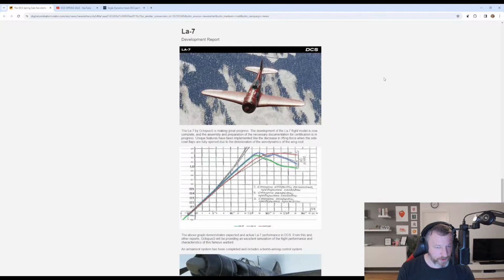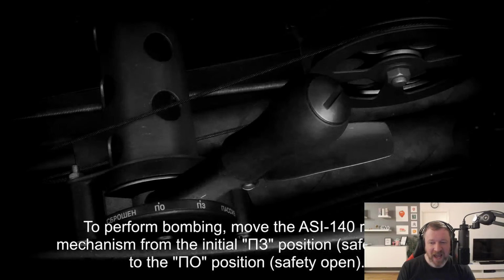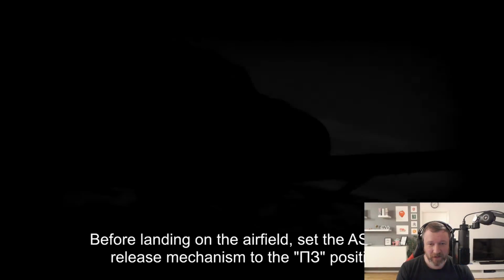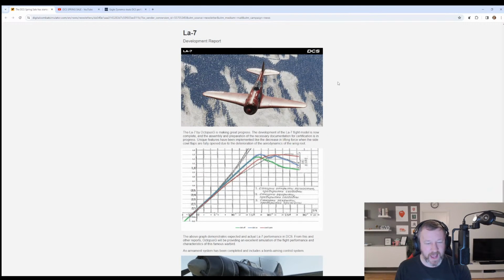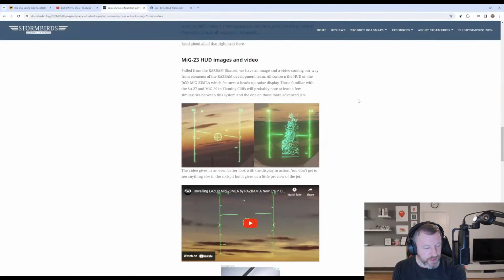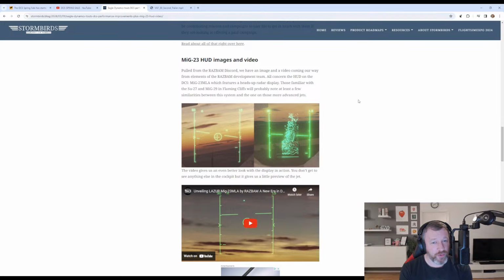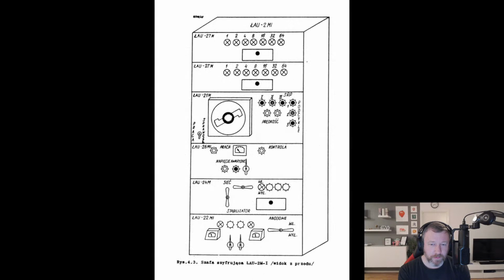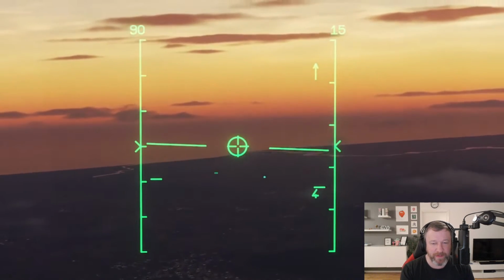DCS News 16th of March 2024 - DCS Spring Sale and Mig-23 update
Summary of recent DCS News with coverage of the ED monthly newsletter, DCS Spring sale and some updates on the Mig-23.